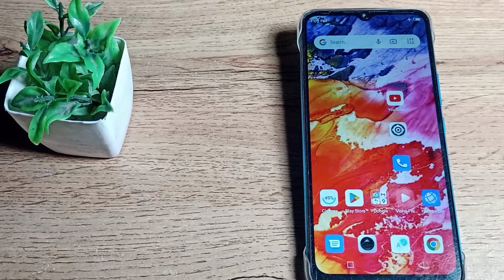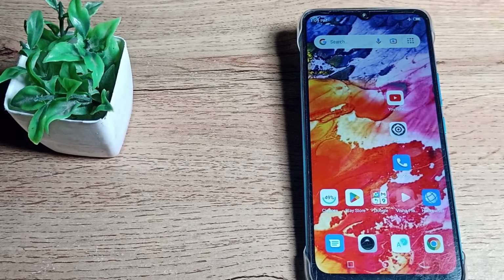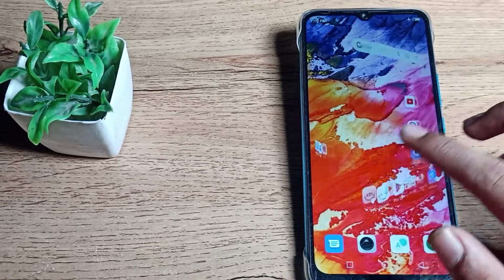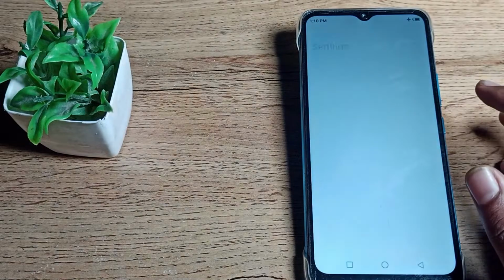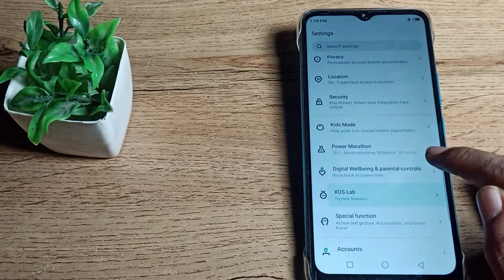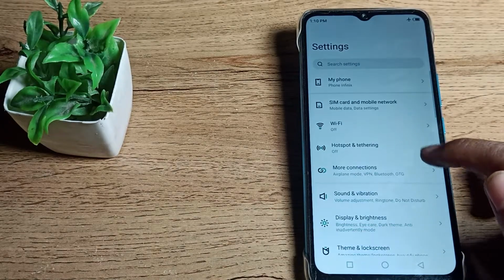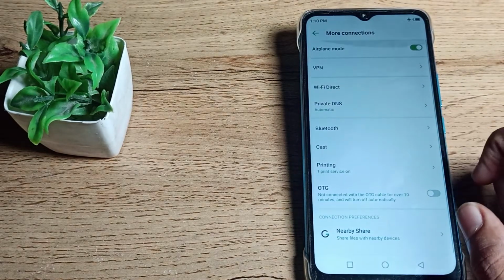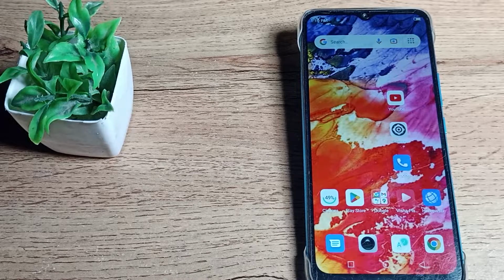How to Turn off Airplane Mode in infinix smart 6 HD phone, off Airplane